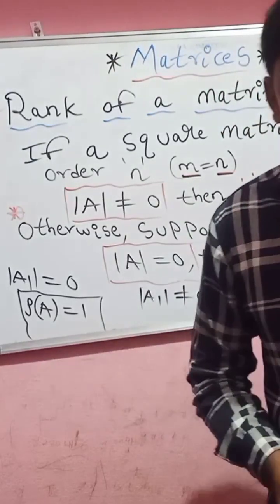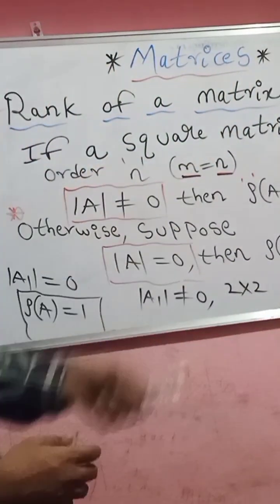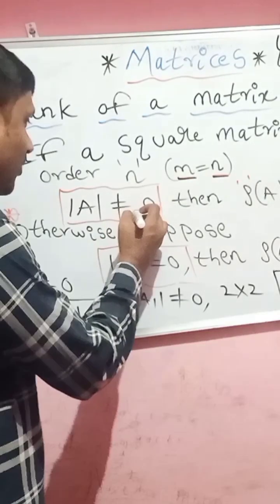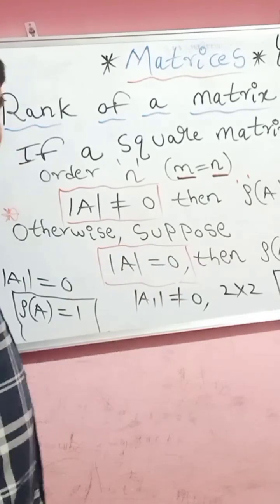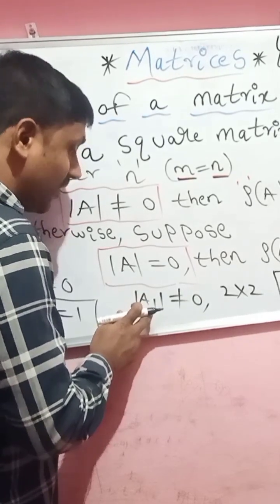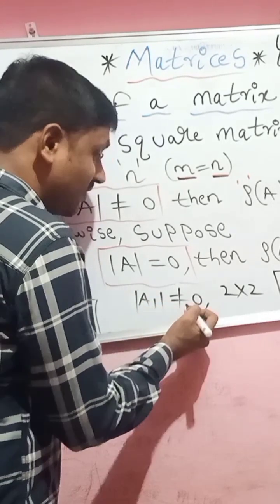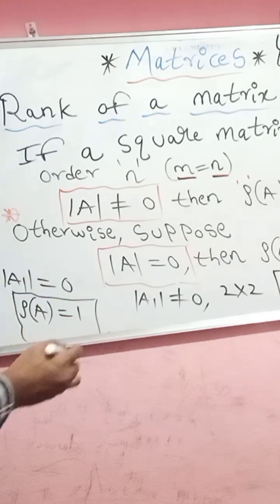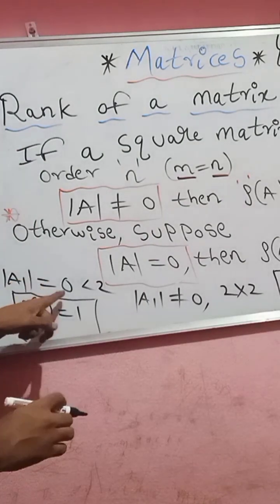Gate Engineering Mathematics Rank of a Matrix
Riyaz Maths Gate Engineering Mathematics 2023